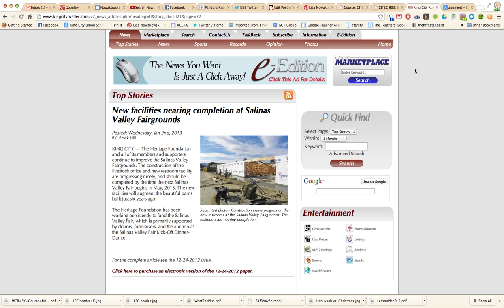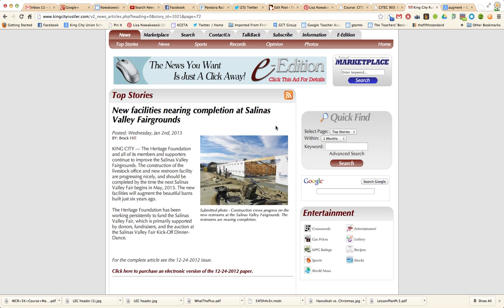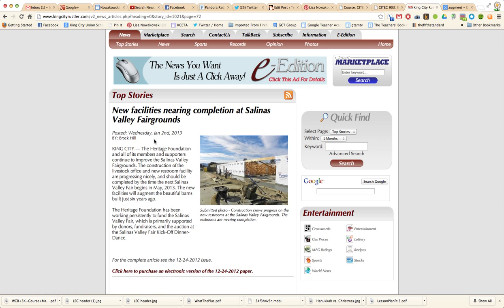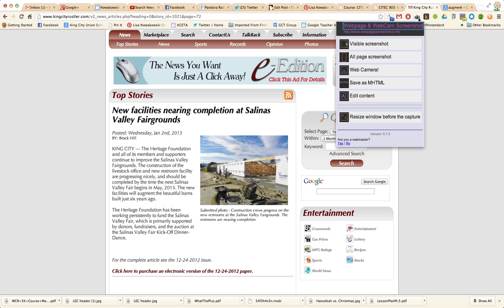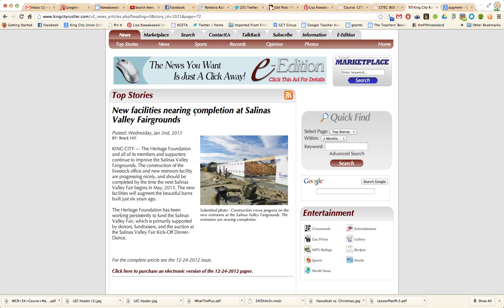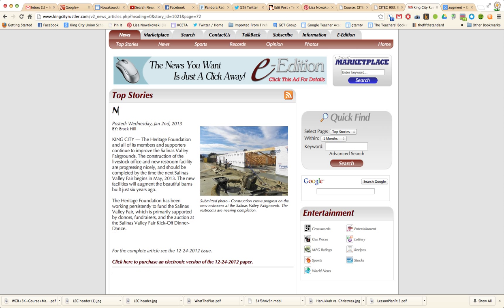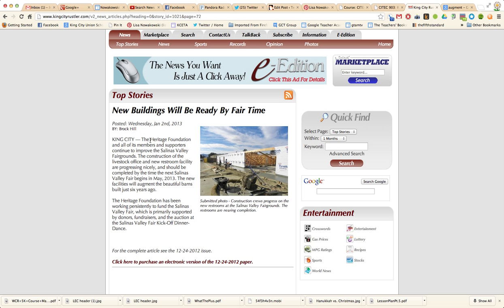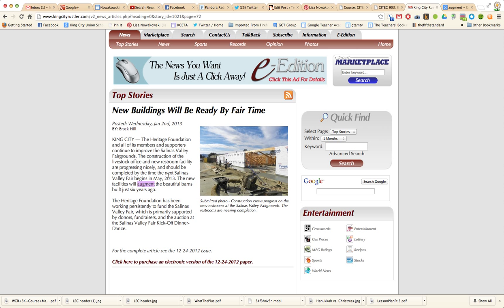Webpage Screenshot Extension.mp4